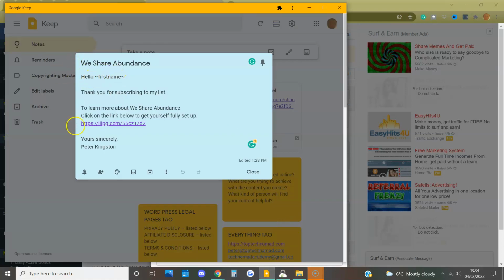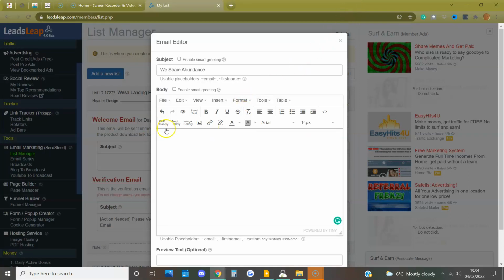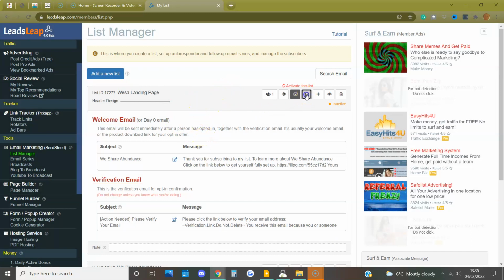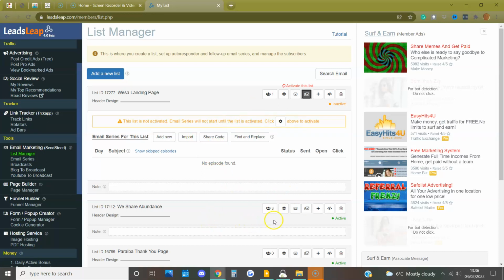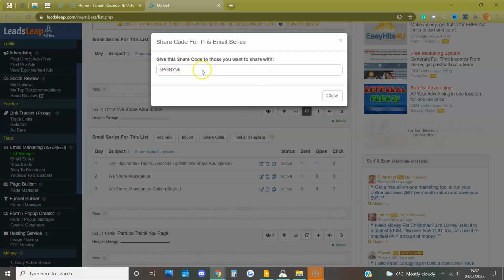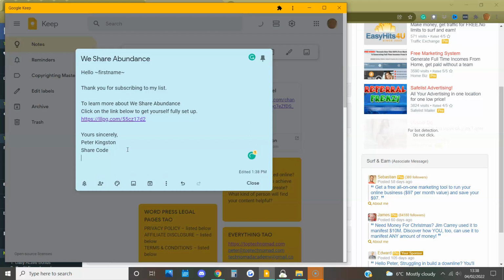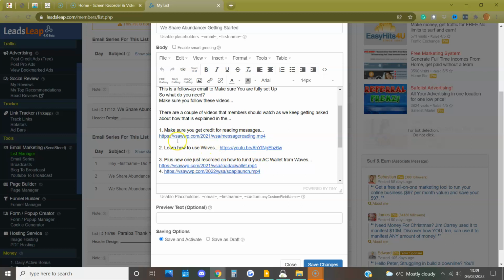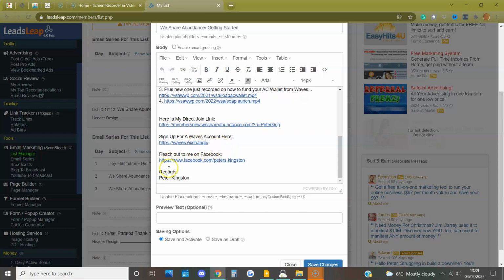How To Link A Thank You Email To Your Campaign & Share Code For Pro Members sPGNYVk